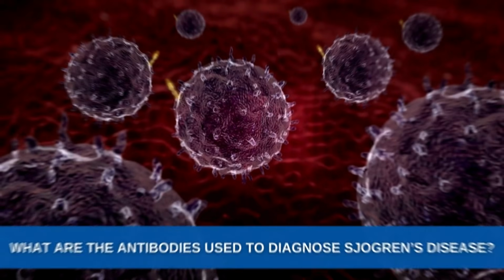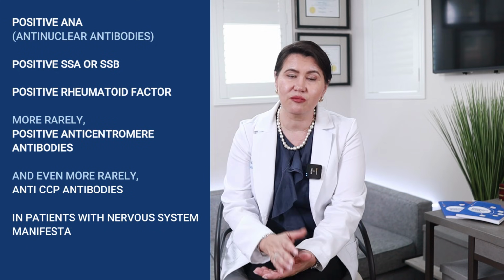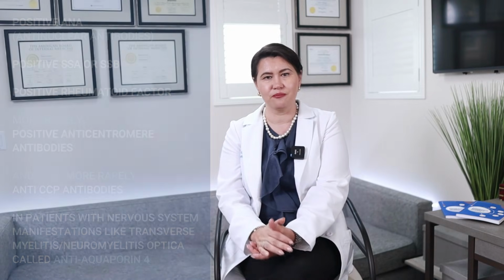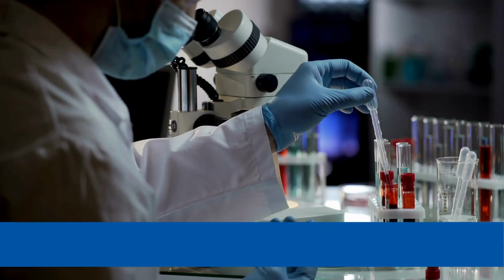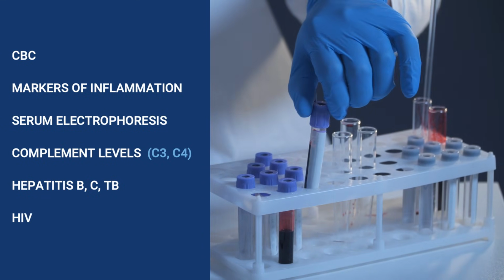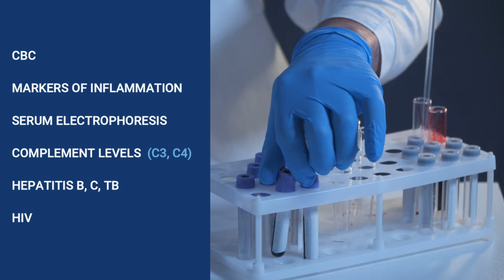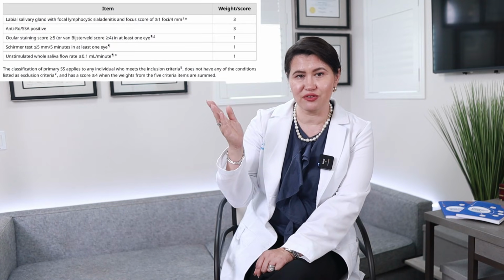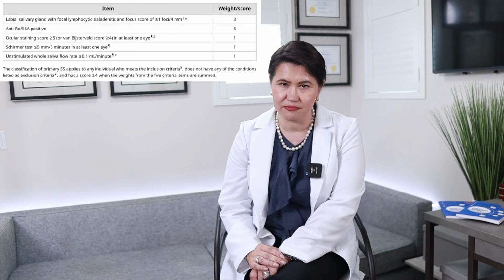Essential Sjogren's Disease Tests to Ask Your Doctor About NOW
Are you a woman trying to understand how Sjogren's disease is diagnosed? From positive or negative antibodies, to multiple other tests and lip biopsy or salivary gland biopsy, all is explained in this video.

Chapters:
00:00 Introduction
01:03 What are the antibodies used to diagnose Sjogren's Disease?
05:09 What other tests are used ?
07:33 Salivary gland biopsy
08:53 Diagnostic criteria from 2016
10:12 Can you have Sjogren's Disease with negative antibodies ?

Important Note: We cannot offer medical advice, diagnoses, or opinions through email, phone, or social media. Rheumatologist OnCall operates in multiple U.S. states and can provide consultations worldwide.

At Rheumatologist OnCall, we want to be transparent about our practices. However, please note that this does not affect our commitment to providing unbiased and reliable information.

Consult Your Doctor:
It is crucial to always consult your doctor or healthcare professional before making any decisions regarding your health. The information provided in this video and its content is not intended as medical advice. Every individual's situation is unique, and what works for one person may not work for another. Therefore, it is essential to seek personalized medical advice from a qualified healthcare provider.

The views expressed in the comments section belong to the individuals and do not necessarily reflect the opinion of Rheumatologist OnCall. We encourage healthy and respectful discussions among our viewers, but please remember that the opinions shared in the comments are those of the commenters alone.

👩🏻‍⚕️ About Me: Dr. Diana Girnita is a distinguished, double board-certified physician specializing in Rheumatology and Internal Medicine. Holding a Ph.D. in Immunology and having completed rigorous training at Harvard and other top-tier institutions, her expertise in rheumatology is unparalleled. 🎓🏥